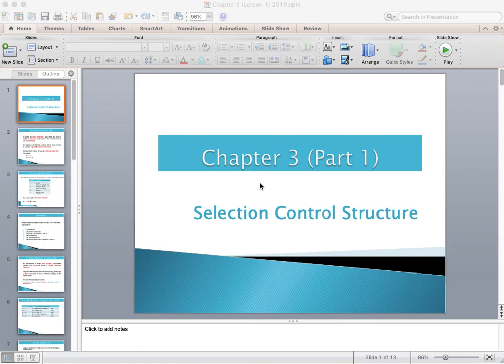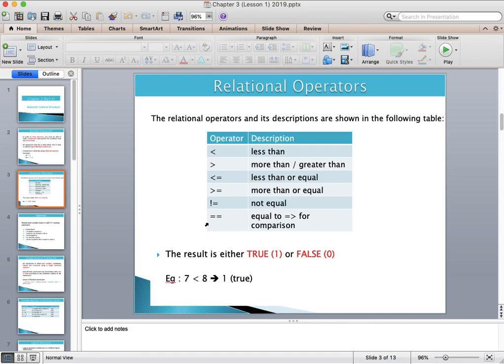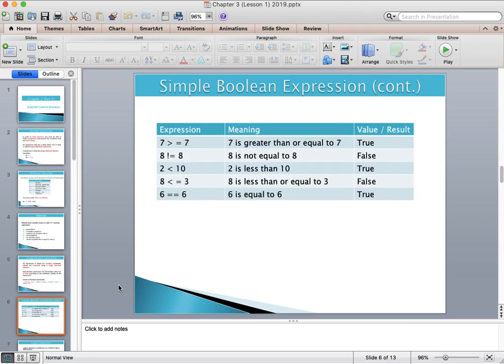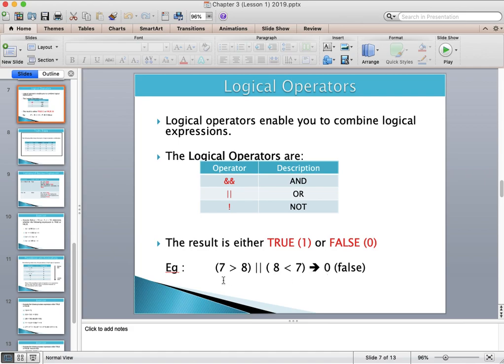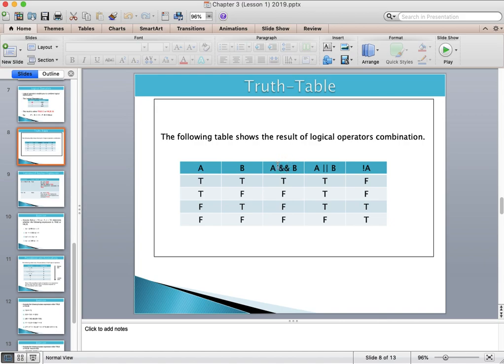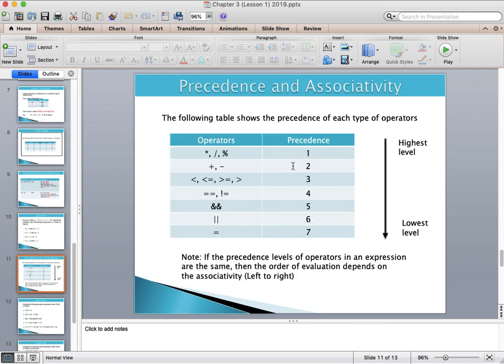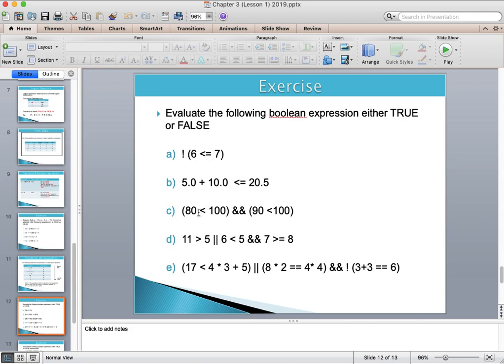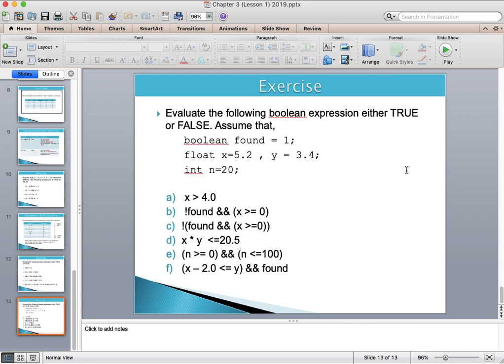C++: Chapter 3 (Part 1)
This is an introduction of C++ ( Using UiTM Lesson Plan)